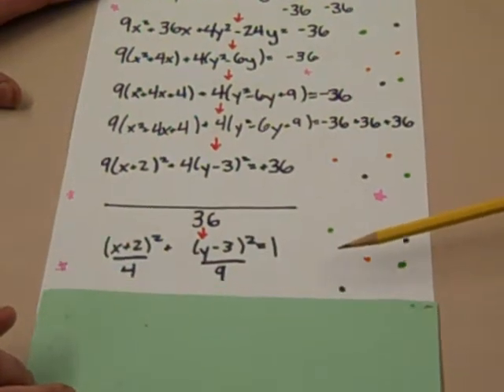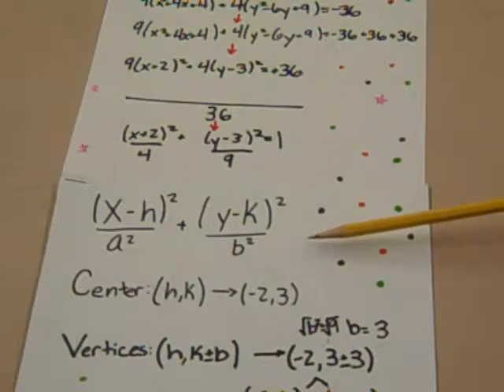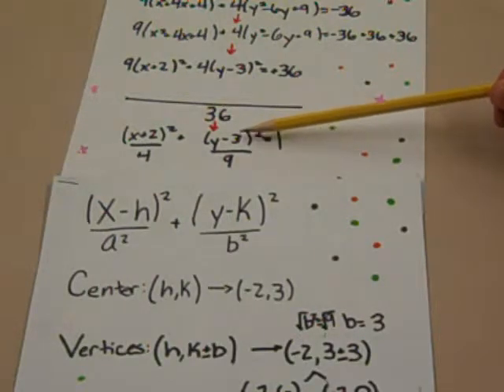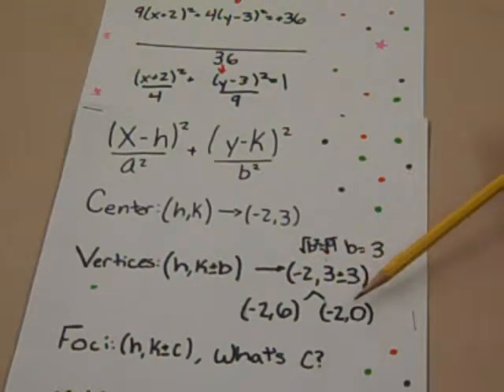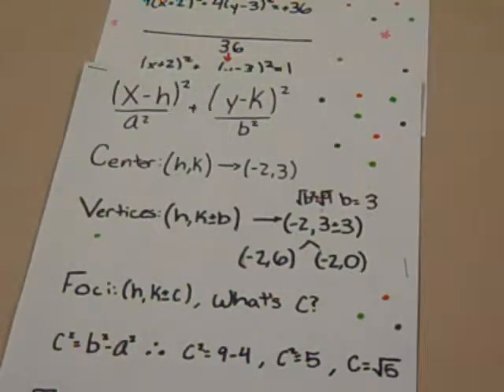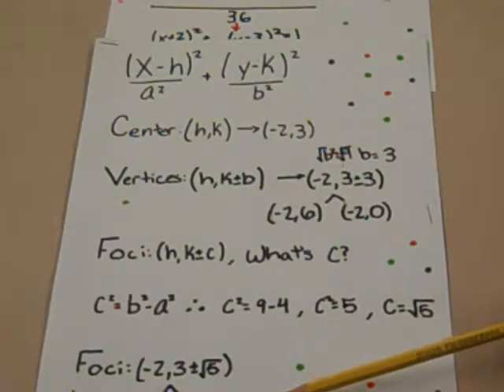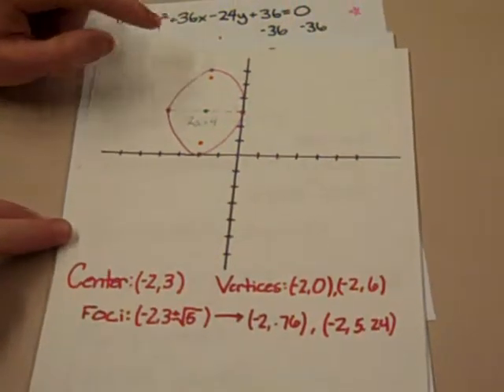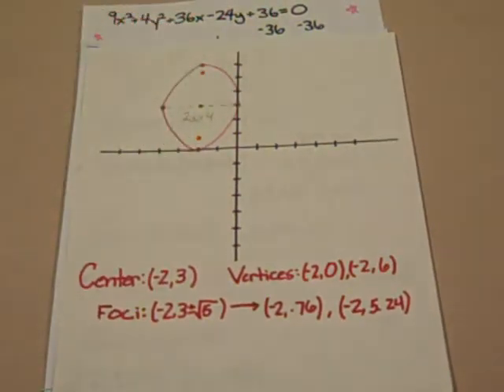RHS Pre-Calculus Presents: A Glimpse on Ellipse's Graph in Math Yo take 1